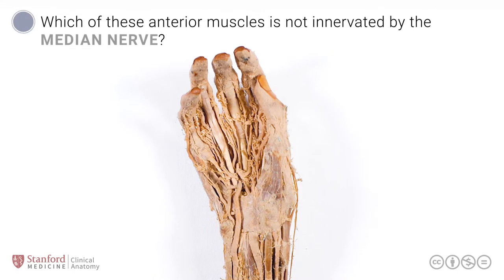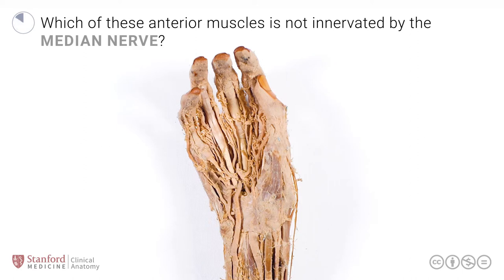Muscles of the Thumb